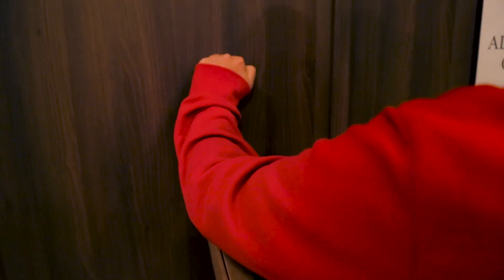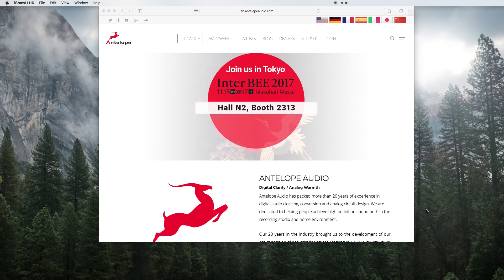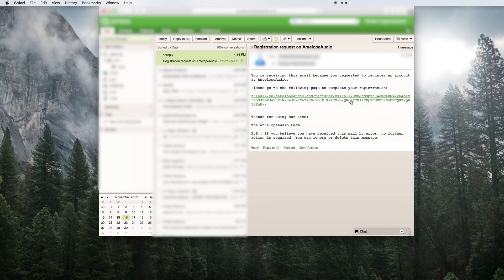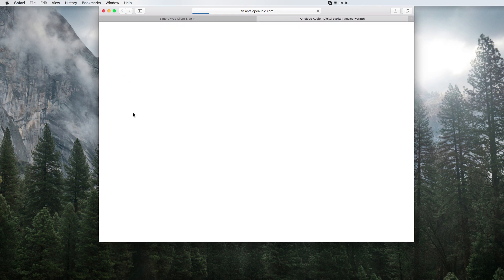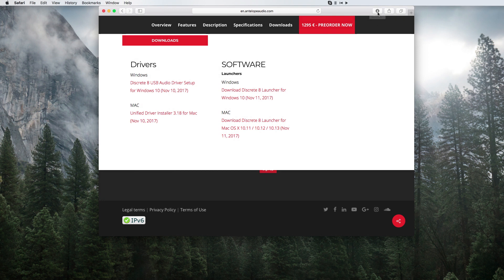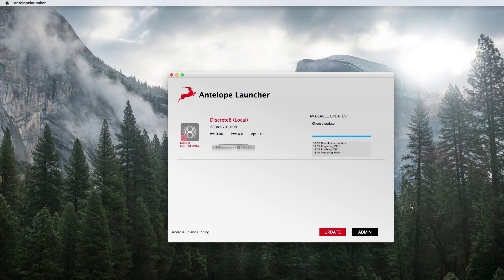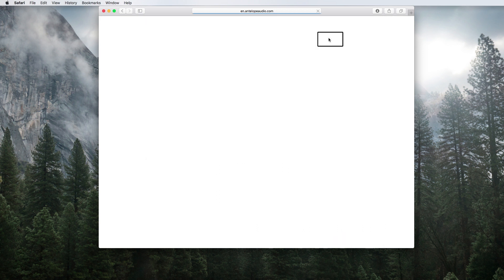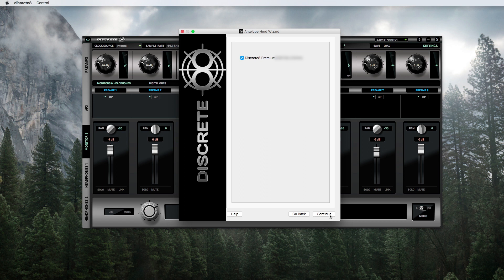Discrete 8 – Quick Start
This video will guide you through the first steps of you Discrete 8 audio interface set up process. Learn everything about the user account registration.

After you have downloaded the Antelope Audio Driver and Launcher you'll need to create an Antelope Audio user account

 • Click LOG IN and select REGISTER
 • Enter your credentials and click REGISTER
 • Go to your email account and click on the link to activate your account
 • Fill in the form with the information and click REGISTER
 • Click LOGIN on the website and enter your credentials

Then install the Antelope Audio driver and download and install the antelope audio launcher. Update if needed and then launch the control panel. More about the control panel find in this video

Here's how to upgrade Discrete 8 to Premium FX.

 • Click on LOGIN and then to CLAIM FEATURES
 • Agree to the terms and click CLAIM, you will see the list of FPGA FX that you have just claimed
 • Now you have to assign the FX upgrade to your device. To do so go to your Control Panel and click on the “?” icon on the top right corner and select ADMINISTRATION
 • Then click on “Register device or claim features”
 • Select your device with the Code of the features you wanna claim and click Done

Now you’re good to go!